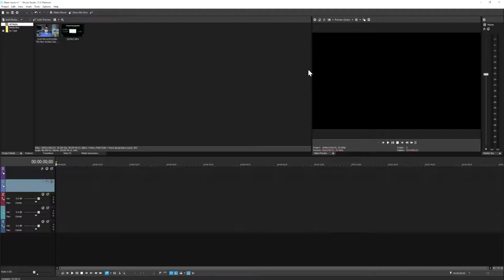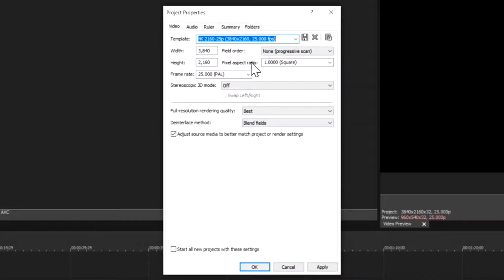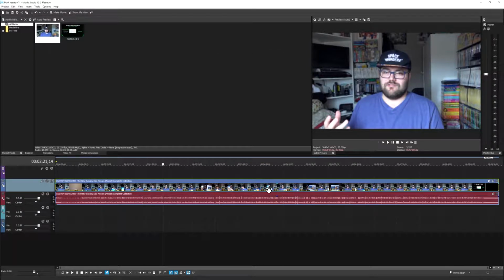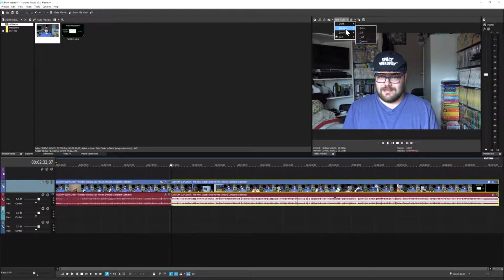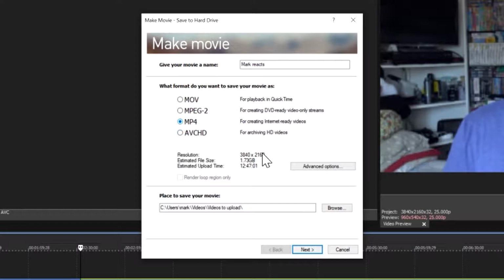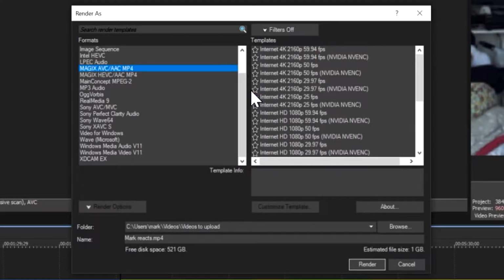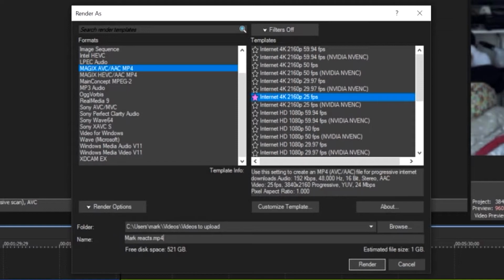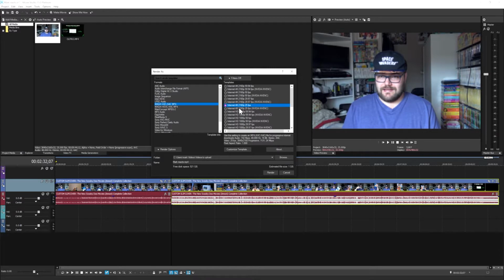VEGAS Movie Studio 15 Platinum - BEST RENDERING SETTINGS [4K]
This is long overdue but here it is! My personal rendering settings for Vegas Movie Studio 15 Platinum.

I will be upgrading to Vegas Movie Studio 16 Platinum soon, so if you have any questions about this video please please them in the comment section and I will do my best to get back to you.

🎁TubeBuddy is a FREE browser extension that integrates directly into YouTube to help you run your channel with ease.

Get help with Titles, Description, Tags, Thumbnails, Member Perks, Check list, Tutorials and MORE+